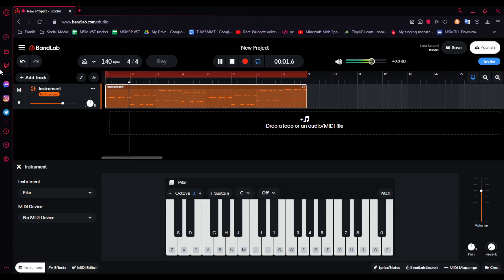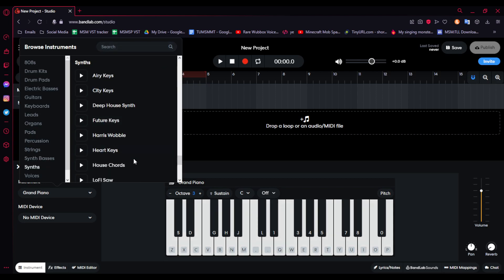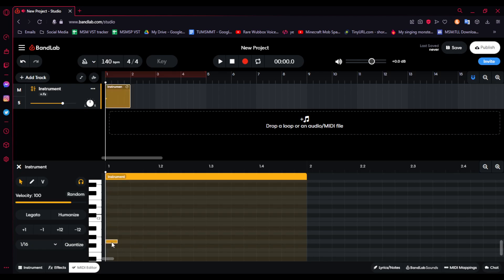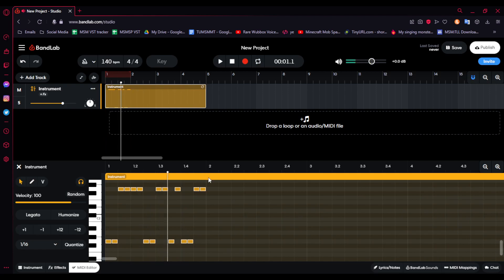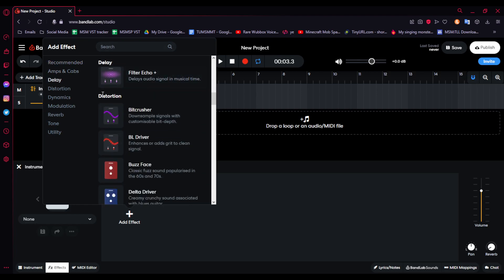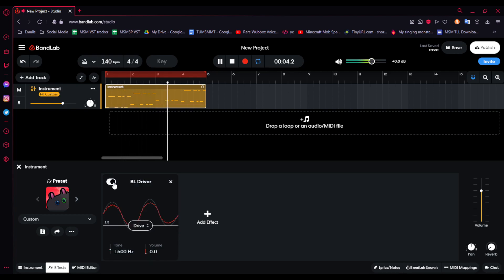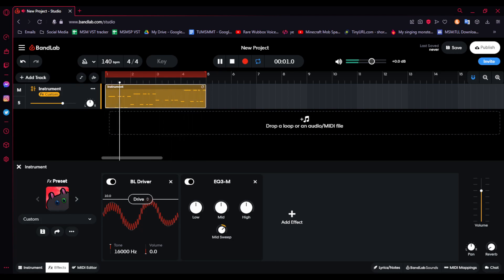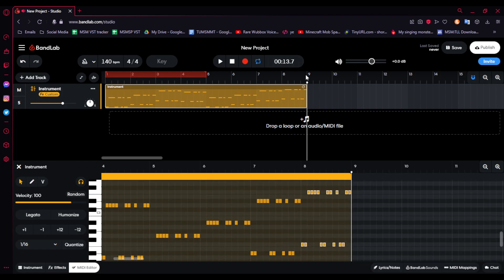How to RECREATE Stogg in Bandlab!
How to make Stogg WITHOUT HALion 6!

*MY SOFTWARE USED FOR VIDEOS*
*MUSIC SOFTWARE:*
Bandlab
Soundtrap
Cakewalk by Bandlab
FL Studio
*EDITING SOFTWARE:*
HitFilm
Capcut
*ANIMATION SOFTWARE:*
Moho Debut
*GAME ENGINE:*
Unity
Scratch
*RECORDING SOFTWARE:*
O.B.S (Open Brodcasting System)
*CODING SOFTWARE:*